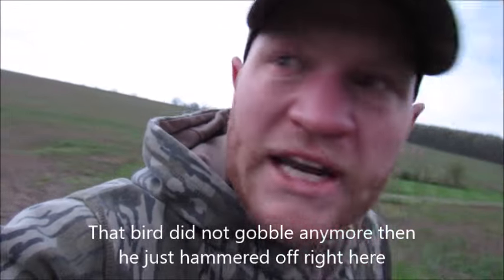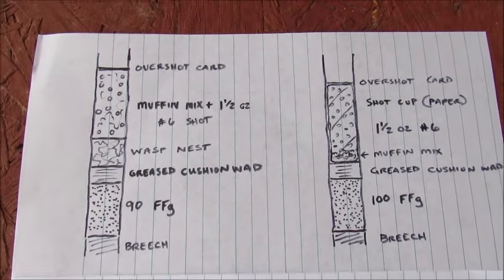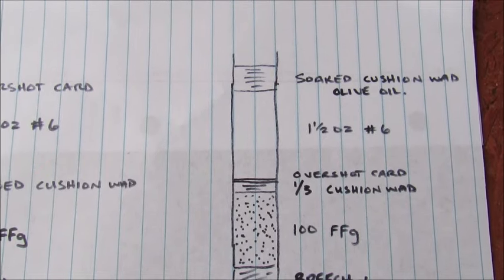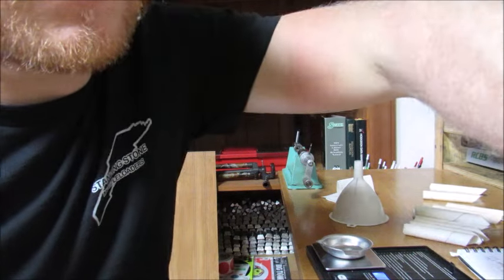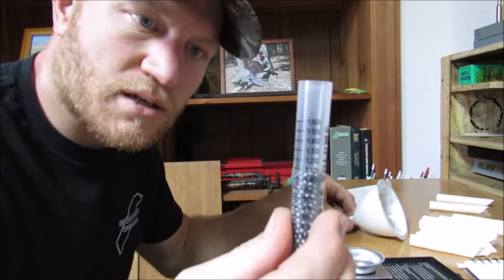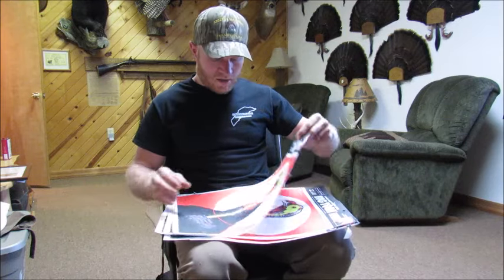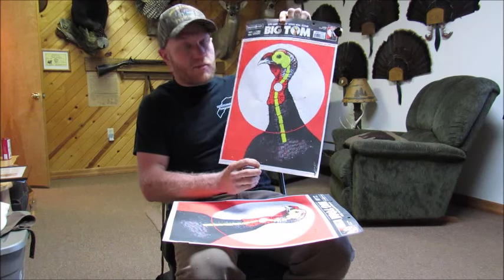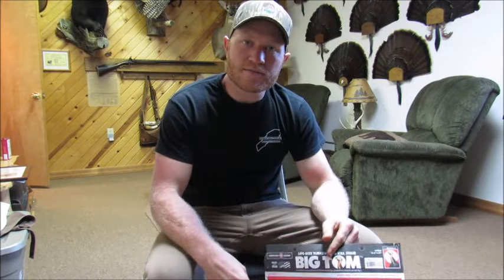Flintlock Turkey Loads - Paper Shot Cups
In this video I continue trying to refine what will shoot best from my fowler.
Will FF and FFF make that much difference?